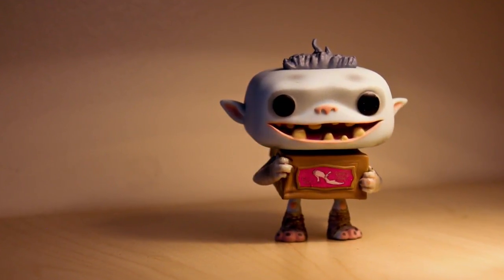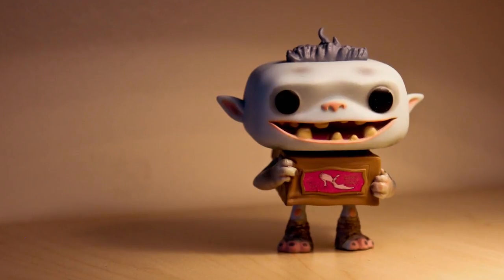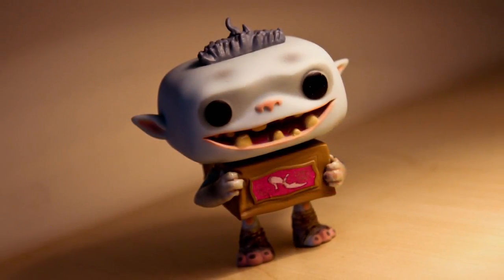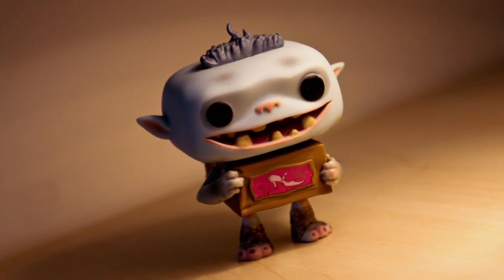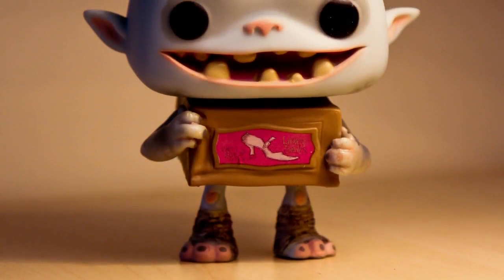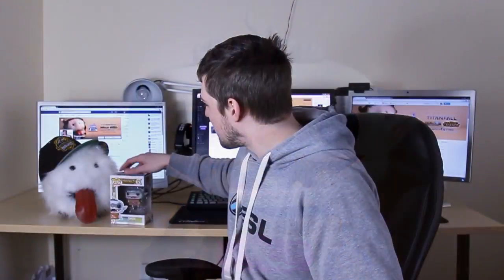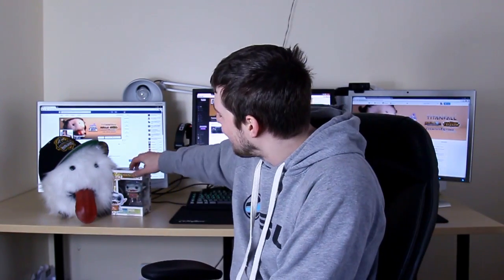Vlog 11. Late Christmas Present